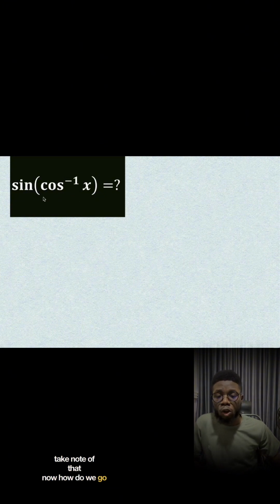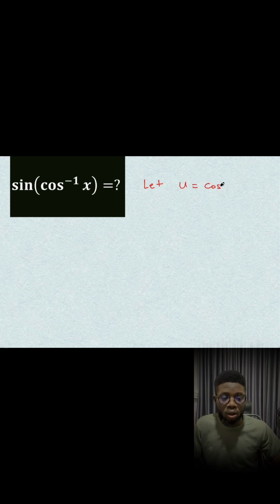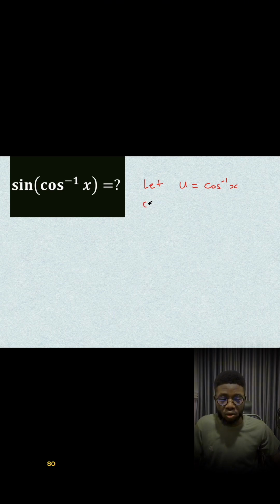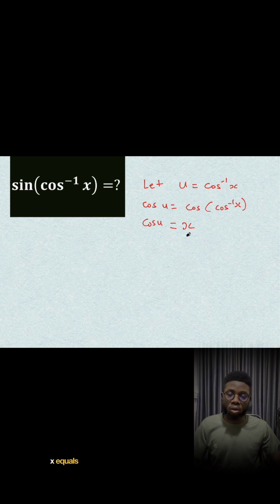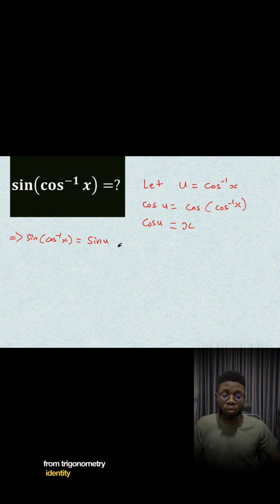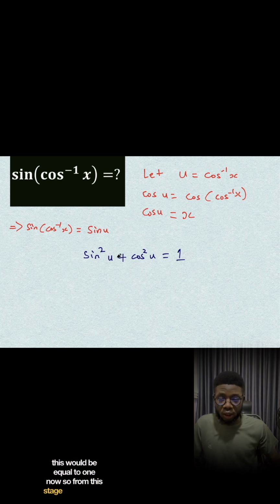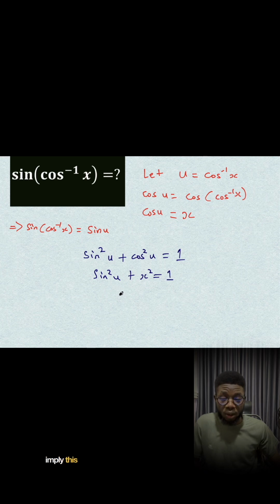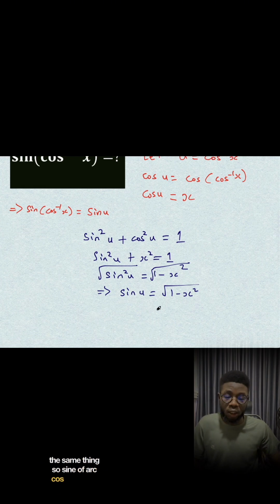Solving Trigonometry Problems Involving Inverse Functions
This video explains how to solve trigonometry problems where the expression involves the inverse of a trigonometric function, such as the sine of the arc cosine of x. The key steps are to identify the inverse function, use trigonometric identities to simplify the expression, and arrive at a final solution.